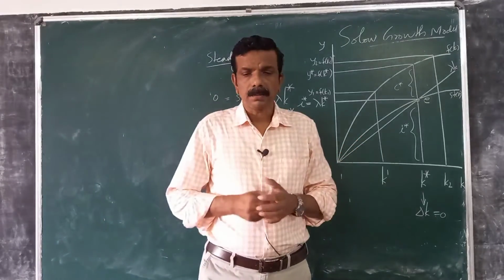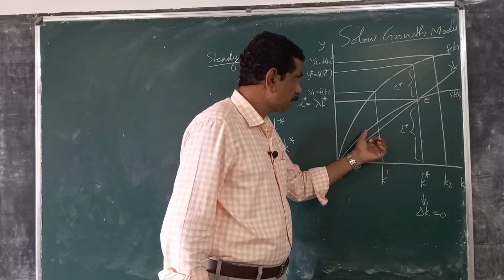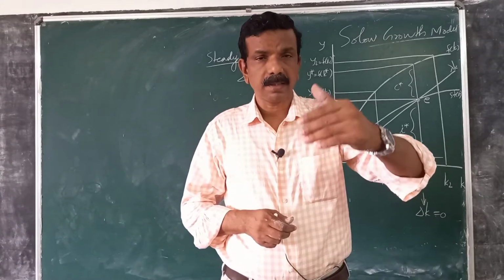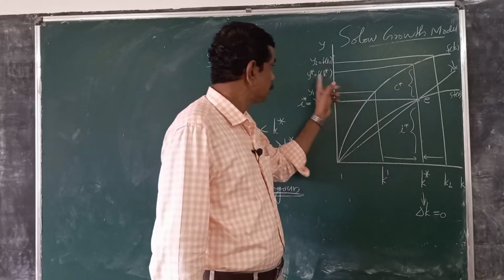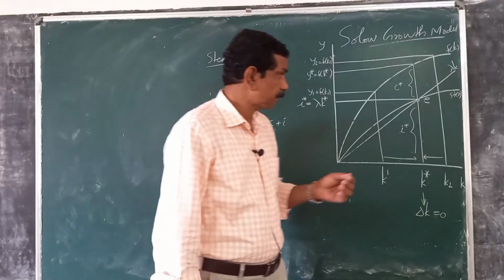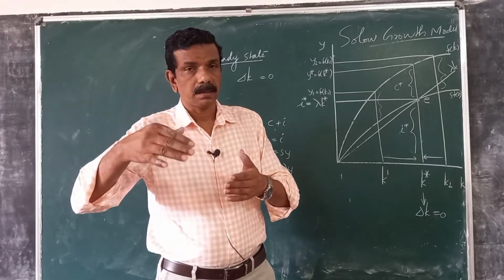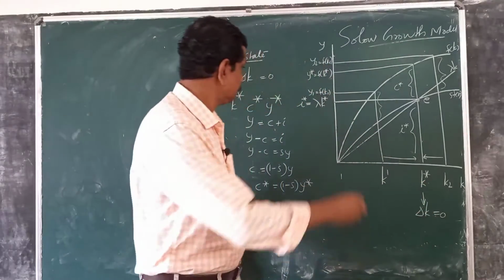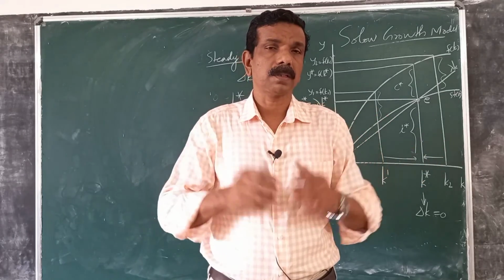Growth and Development 17: Neoclassical (Solow) growth model